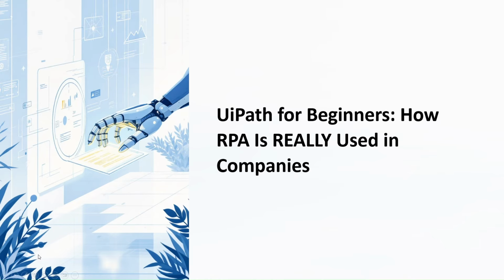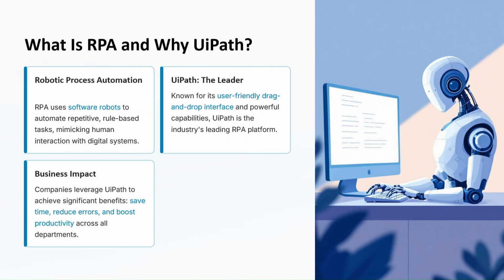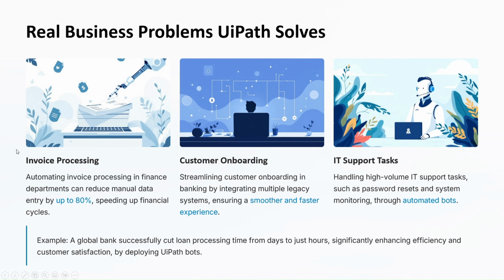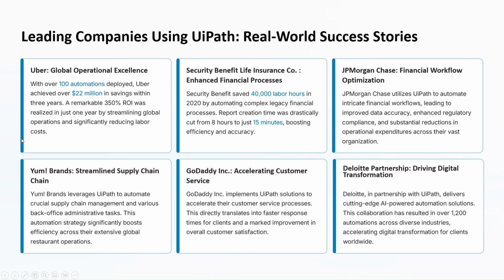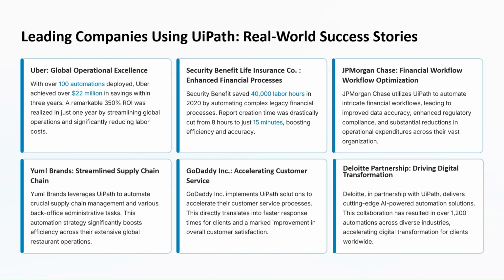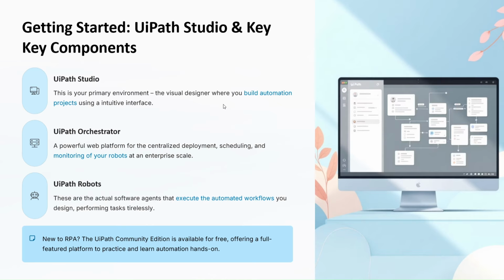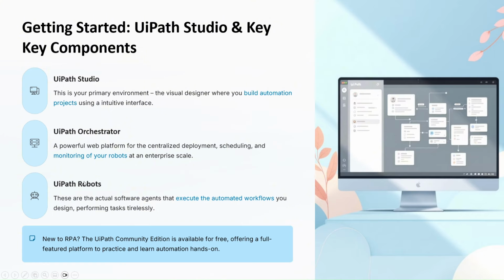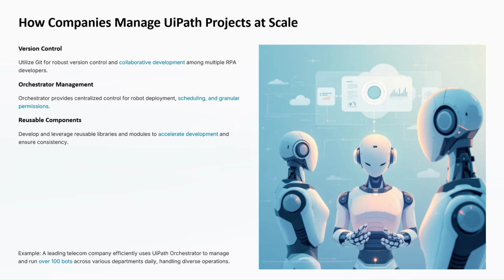UiPath for Beginners: How RPA Is Really Used in Companies (Real Examples)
Robotic Process Automation (RPA) sounds impressive—but how is UiPath actually used inside real companies?

In this beginner-friendly video, I break down what UiPath RPA really does, how businesses use it day-to-day, and why automation is becoming a must-have skill in today’s job market. No hype, no complex jargon—just clear, real-world explanations.

🔹 In this video, you’ll learn:

What UiPath and RPA really are (in simple terms)

Real business processes companies automate with UiPath

How RPA saves time, money, and reduces human errors

Which roles benefit most from UiPath automation

Whether UiPath is worth learning for beginners

This video is perfect if you’re:
✔ New to UiPath
✔ Curious about RPA careers
✔ A student or working professional exploring automation
✔ Looking for real-world use cases (not just theory)

Recording using Insta360 ONE RS 4k Shots

Go to our channel to see more videos about game update and don’t forget to turn on your notifications!